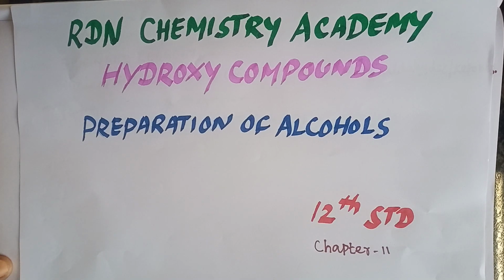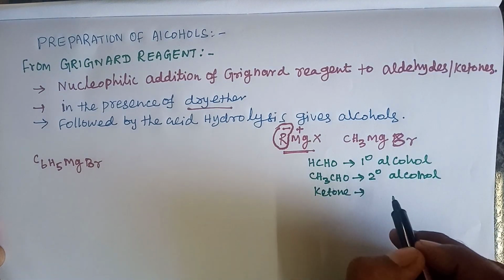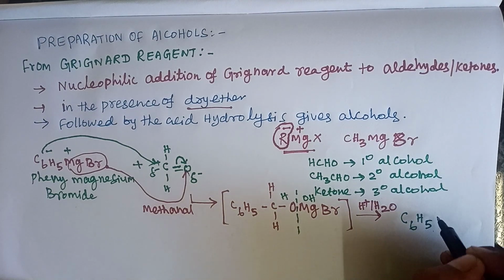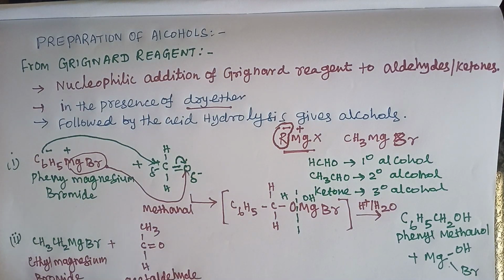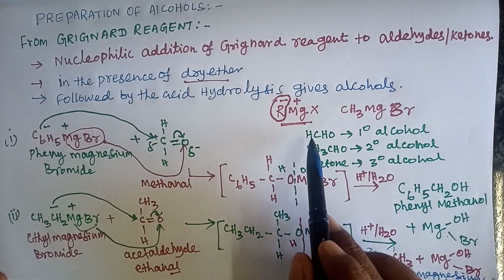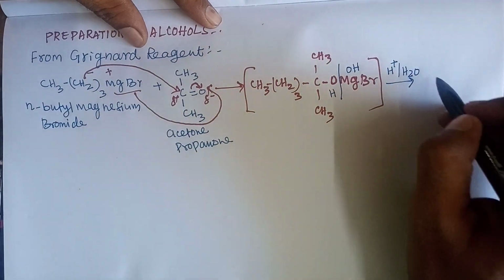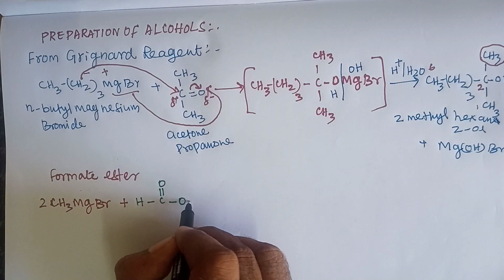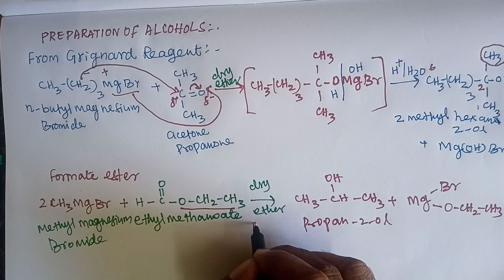Hydroxy Compounds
Preparation of Alcohols from Grignard reagents